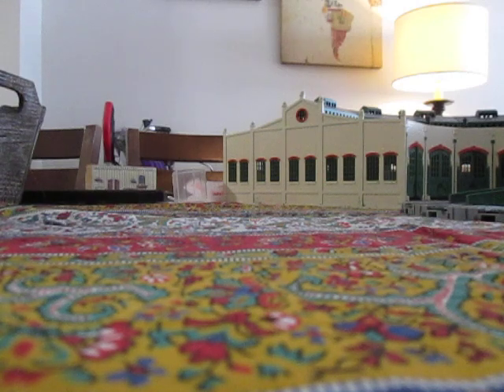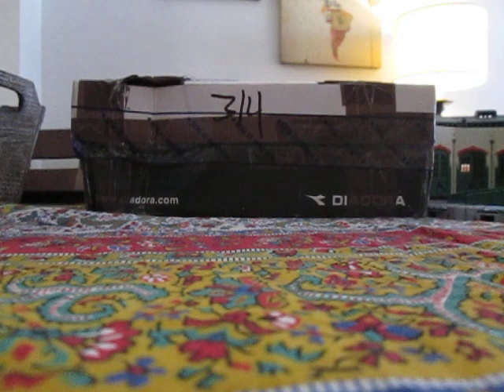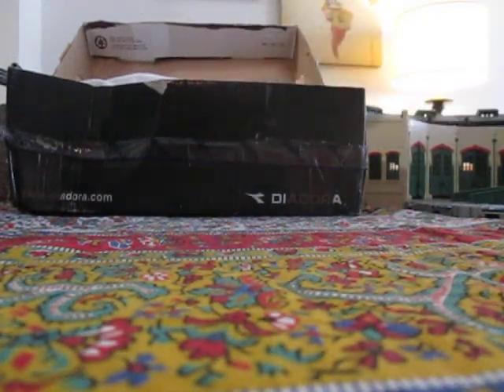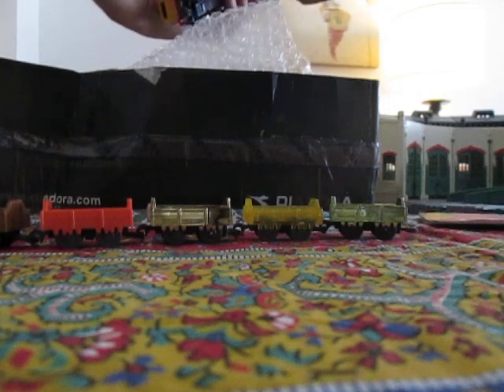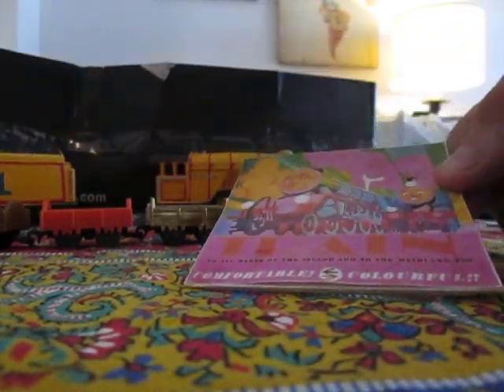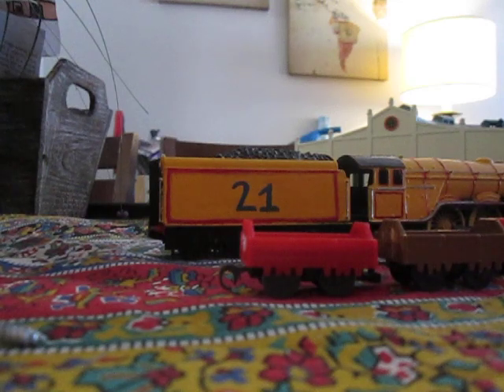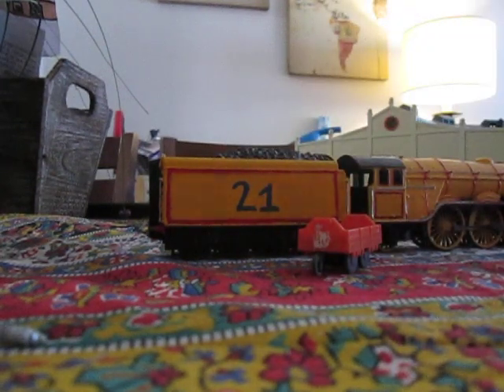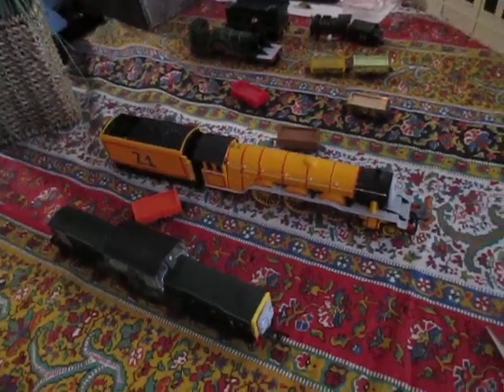another unboxing & review video (from Shawn Flynn)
here is another unboxing video that i mad. this package was from @traindude456 i got some returns plus a few extra stuff. enjoy! :)